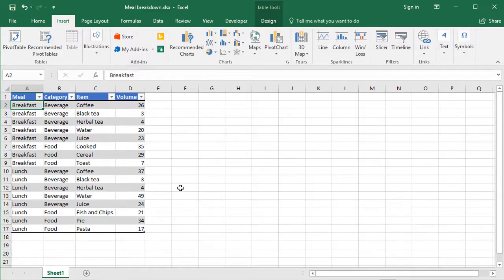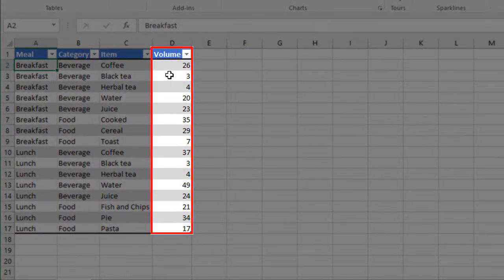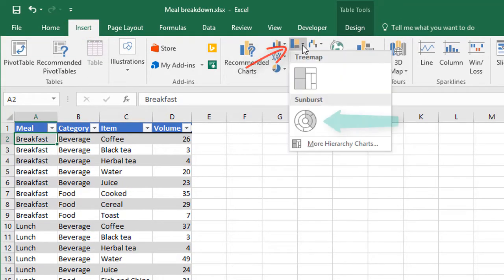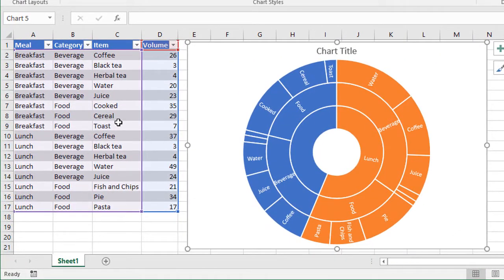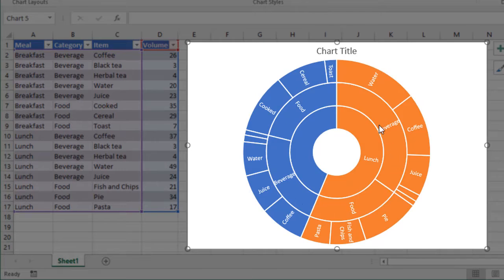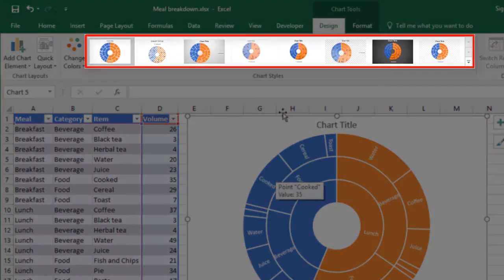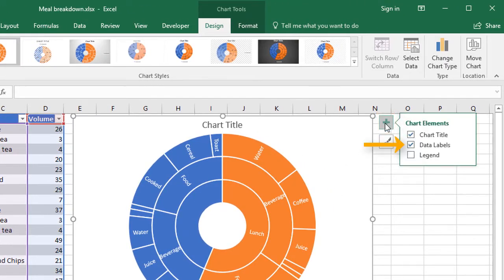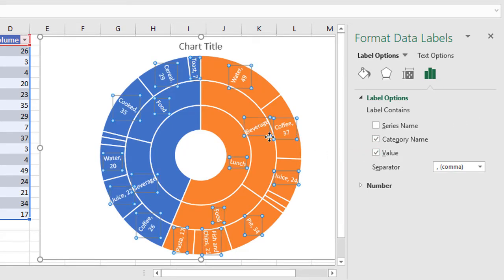How to do Sunburst Charts in Excel (In Just 2 Minutes)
A step-by-step guide to Sunburst Charts in Excel 2016.
(TOPIC TIME CODES & SHOW NOTES are listed below).

Sunburst Charts display hierarchical data in a simple way that has instant visual impact. They are part of the chart set called Hierarchy Charts.

 - (0:00) Why and when would you use a Sunburst chart (sometimes called a Starburst Chart)?
 - (0:25) How my sample data is set up
 - (0:38) How to create a Sunburst Chart
 - (0:56) How a sunburst chart works
 - (1:18) Choosing the right chart style
 - (1:25) Adding appropriate data labels

(free training on the blog)